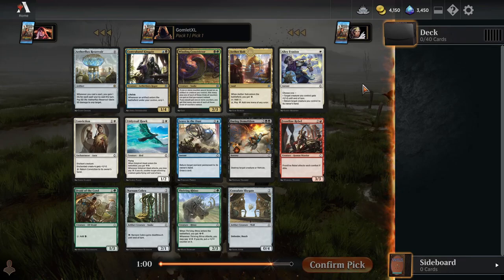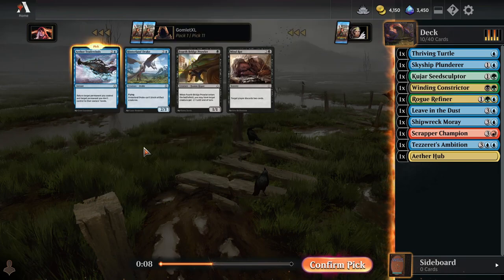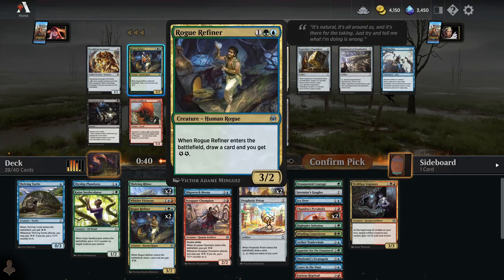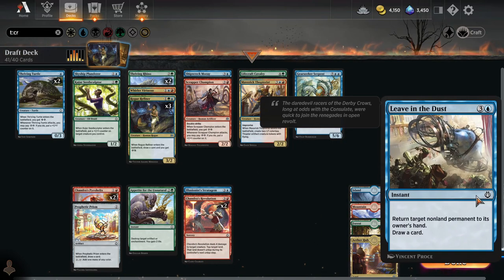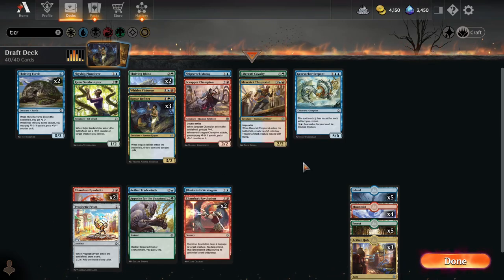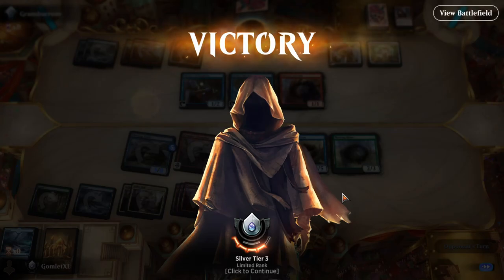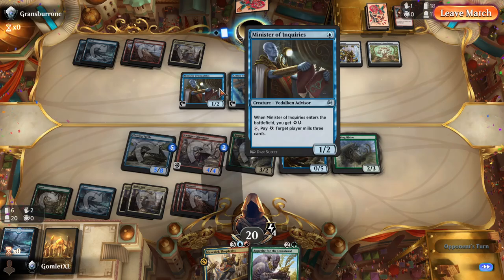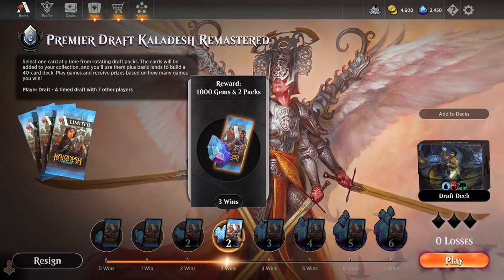Magic Arena - Kaladesh Remastered Premier Draft #14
Kaladesh Remastered Drafts are back on Arena for a few days, so in this video I'll be hopping back into the set! This format contains the unique Energy mechanic, tons of artifacts and Vehicles, and a lot of synergistic combo oriented cards, leading to a pretty chaotic and fun limited environment.

Drafting: 0:00
Deckbuilding: 18:04
Gameplay: 24:41